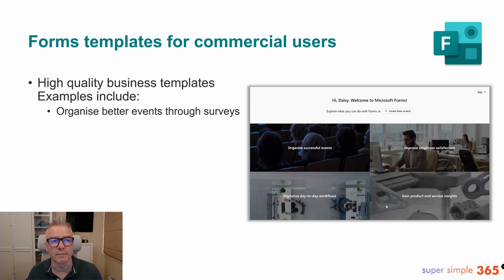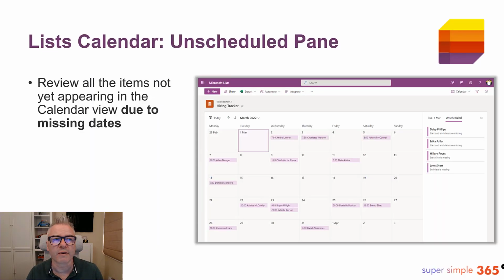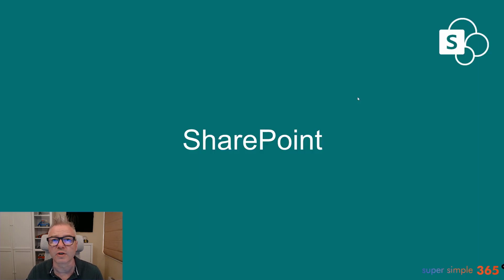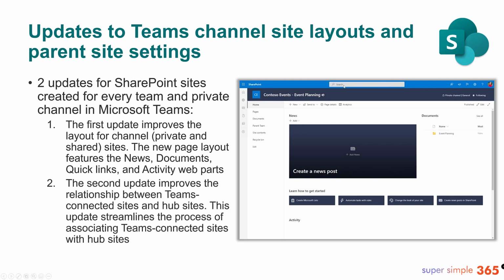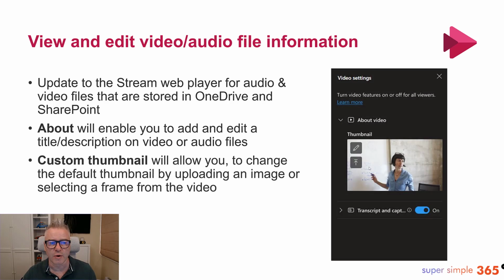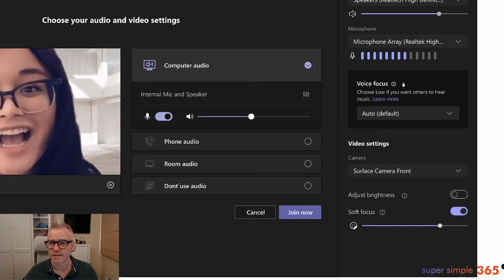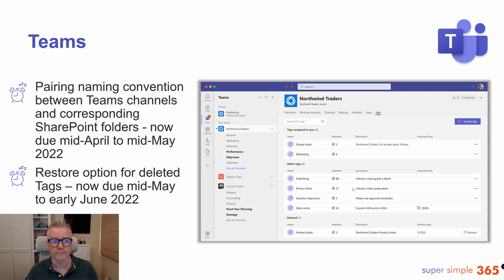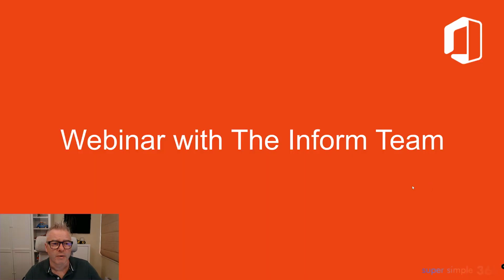What's new in Microsoft 365 and Teams? 4th to 16th April 2022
Welcome to our sixth roundup of Microsoft 365 and Teams updates for 2022. Let’s dive straight in:

Forms
Lists
OneDrive
Stream
SharePoint
Teams
Around Microsoft 365
Webinar with The Inform Team